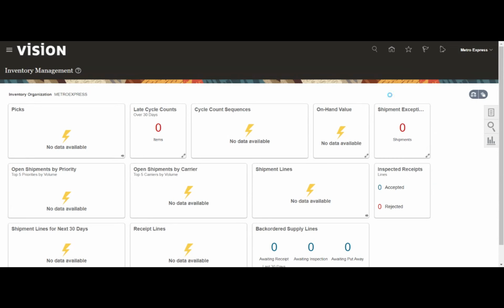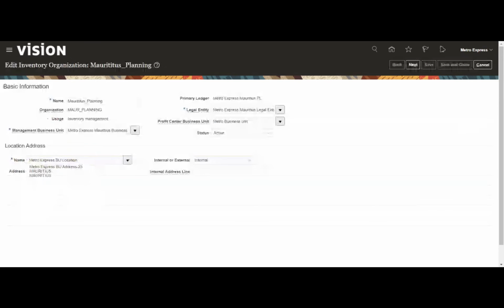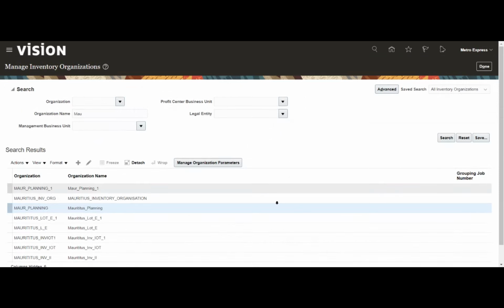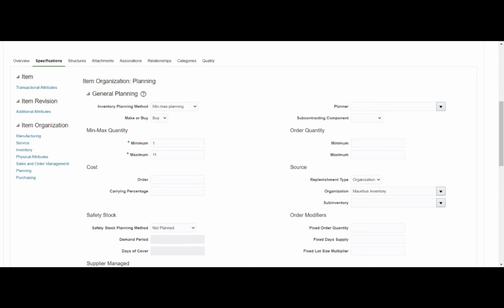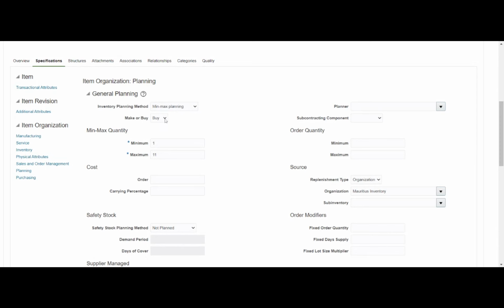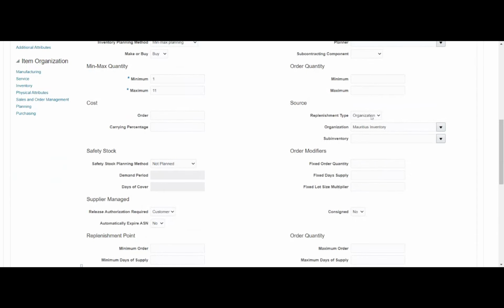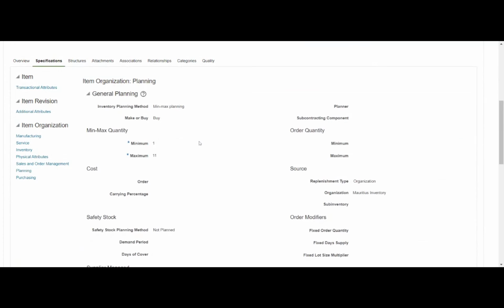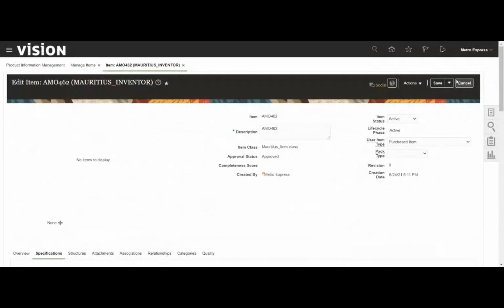Oracle SCM Fusion - Inventory & Purchase Order, Catalogue, Planning - Part III ( English )